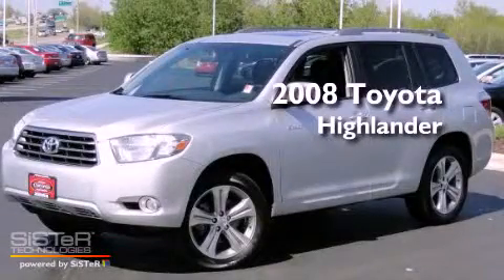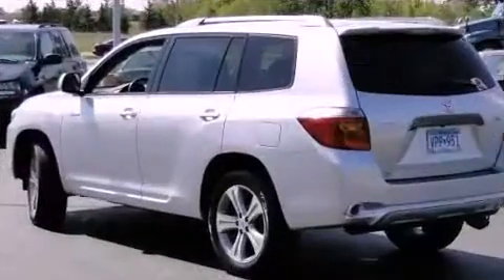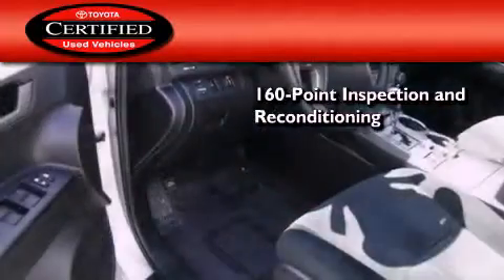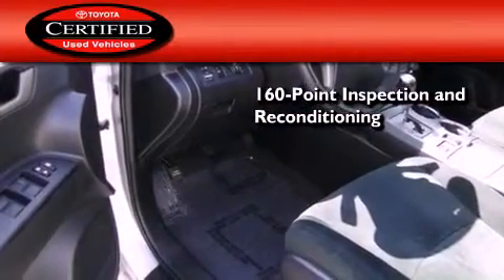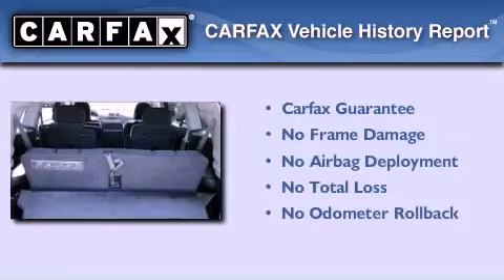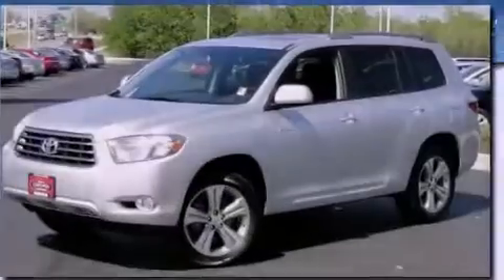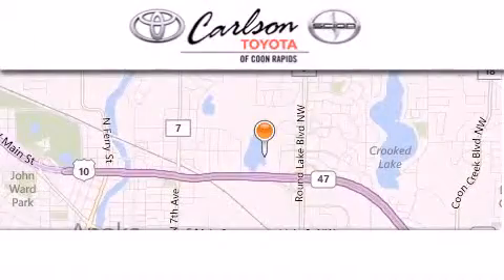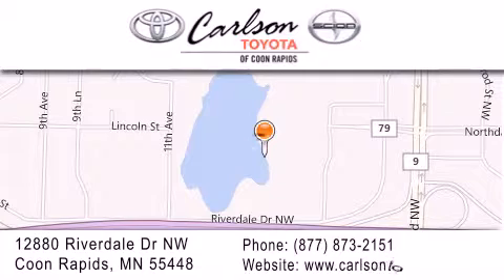Pre-Owned 2008 Toyota Highlander Coon Rapids MN 55448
Year : 2008
 Make : Toyota
 Model : Highlander
 Engine : V6
 Trans . : Automatic
 Exterior : CLASSIC SILVER METALLIC
 Miles : 53,010
 Interior : BLACK
 Stock : 4124L